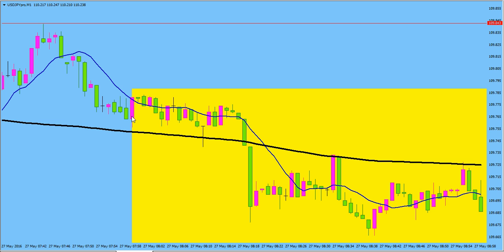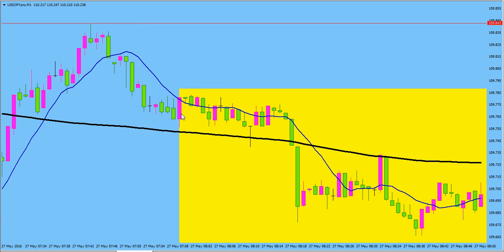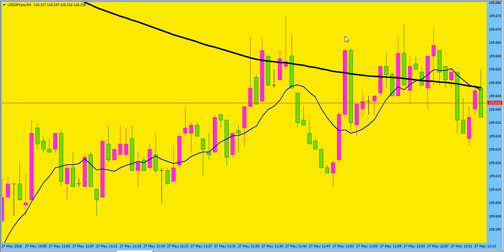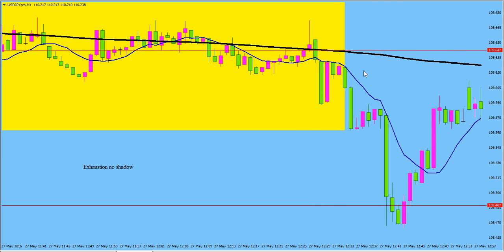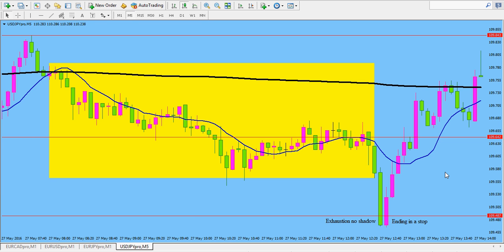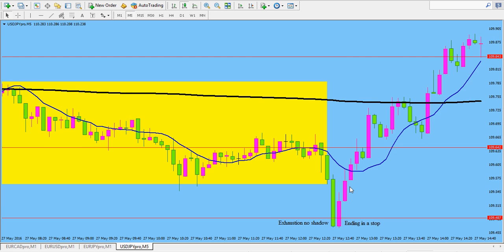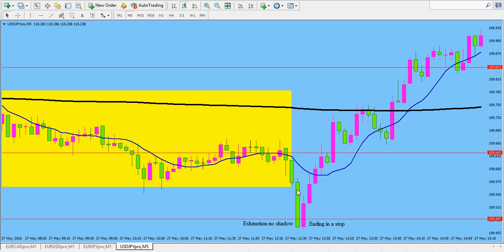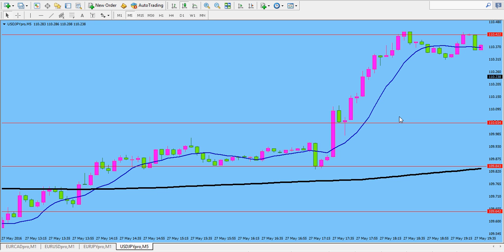How I trade choppy difficult markets